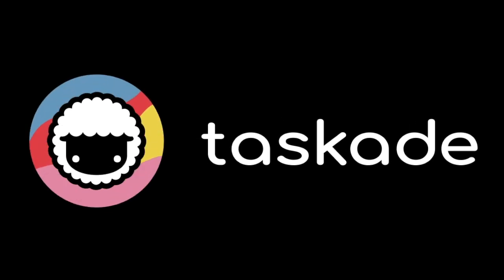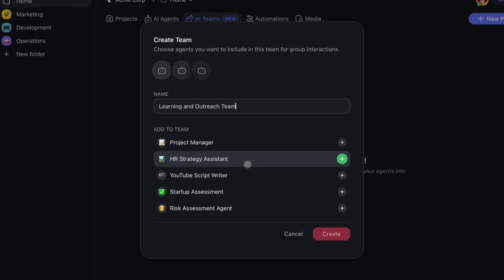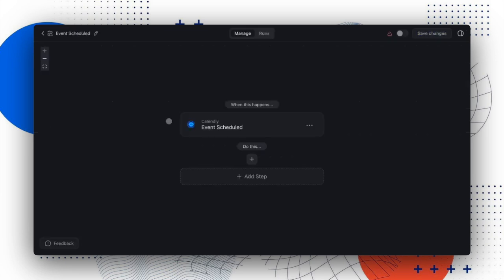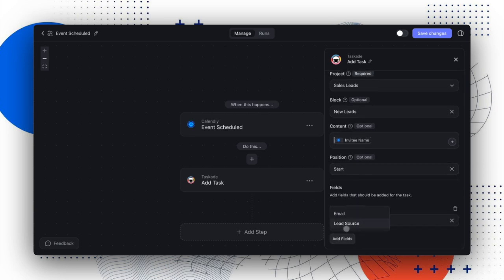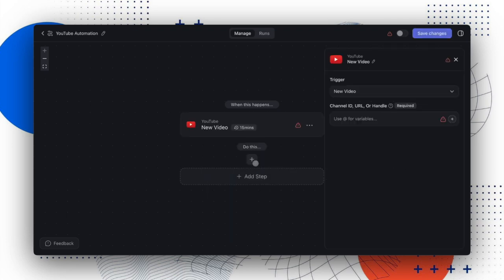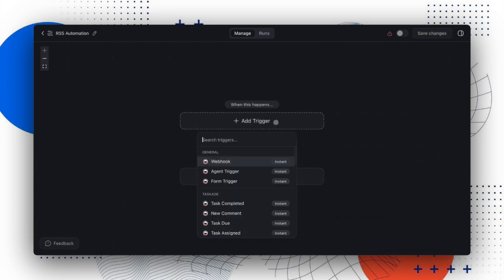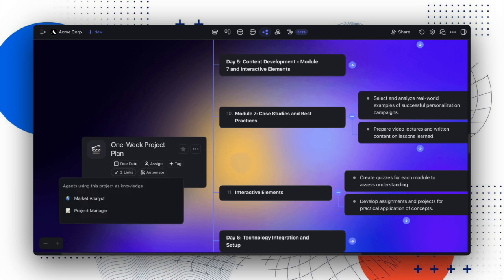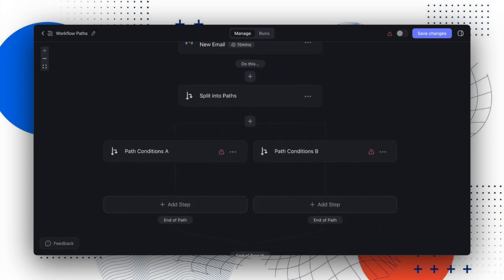Taskade’s Latest Updates – AI Teams Roundtable, Automation for Custom Fields, RSS Feeds, & YouTube!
Hi Taskaders,

We're excited to bring you our latest updates! 🚀 Discover how AI Teams just got smarter with the new Roundtable Mode, allowing every AI Agent to collaborate in real-time. Plus, explore powerful new AI Automations, including Custom Fields, RSS Feeds, YouTube triggers, and more.

Here's what's new:

🤖 Supercharge AI Teams with Every Agent!

• Build your AI workforce with Taskade's AI Teams.
• Choose how your AI Team collaborates:
1. Automatic: Let Taskade pick the best agent for the job.
2. Manual Selection: Decide which agent you want to respond.
3. Roundtable Mode: Engage all agents in a real-time discussion.

✅ Custom Fields for AI Automation

• Automate and bring data from third-party apps into your projects.
• Use custom fields to build a CRM, assign tasks, and track everything in Table View.

🛜 RSS Trigger for AI Automation

• Automatically turn updates from blogs, podcasts, and news sites into tasks.
• Monitor feeds and extract key info using AI and media actions.

🎥 YouTube Trigger for AI Automation

• Keep tabs on your favorite channels 24/7.
• Create watch lists, summarize videos, or extract key information.

🔗 Knowledge Backlinks

• Automatically add backlinks to projects used as AI knowledge sources.
• Keep your AI Agents' knowledge dynamic and up-to-date.

🚥 Introducing Flow Paths in Automation

• Split workflows into different routes based on custom conditions.
• Gain more control and precision in your automations.

Start exploring these new features and make your productivity skyrocket with Taskade! 🚀 Ready to Transform Your Workflow?

Chapters:
0:00 - Welcome to Taskade Updates
0:15 - AI Teams for Delegation and Collaboration
0:38 - Automating Custom Fields with Calendly
1:30 - Introducing YouTube and RSS Triggers
2:16 - Agent Backlinks for Better Visibility
2:31 - Preview of Workflow Branching for Conditional Paths